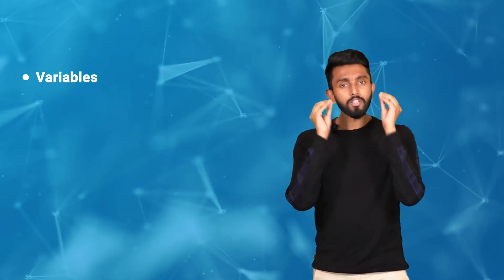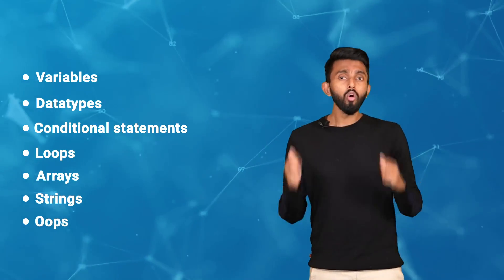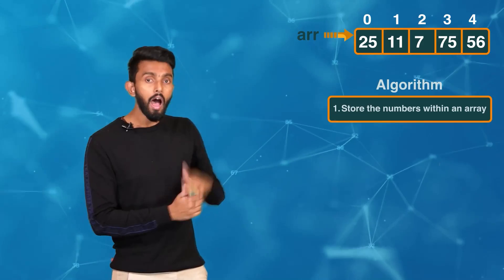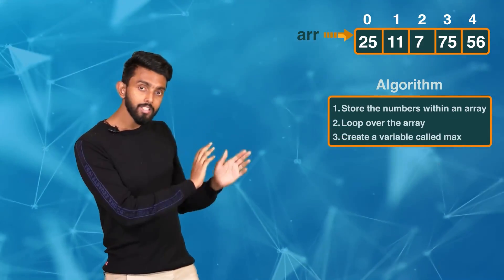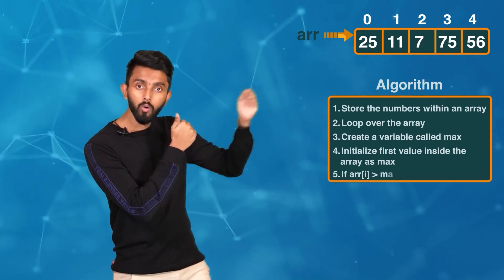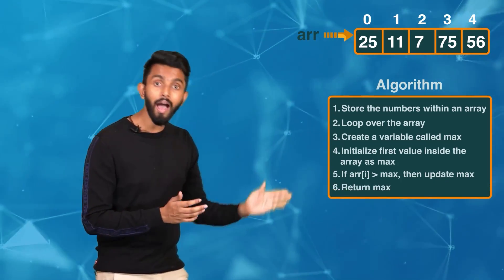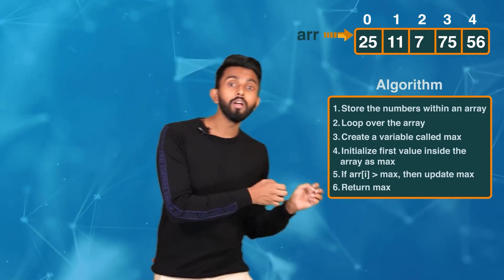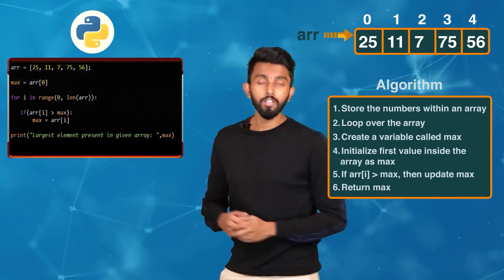5 TIPS TO GET GOOD AT CODING | TAPACADEMY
Coding is one of the most essential skills in the 21st century. By coding, you can give solutions to every kind of business in this digital world.
The people who are good at coding are in huge demand & are paid very high as there are the wizards of our new age.
If you are someone who wants to learn to code & make a career out of it, then you are in the right place.

Are you looking for something more? Enroll in our programming courses and become a professional in coding and get placed in the reputed companies. The training at TapAcademy is completely aligned with industry standards.

@TAPACADEMY  Highlights:
24*7 LMS Access
1:1 Mentorship
Instant Doubt Discussions
100% Placement Opportunity
Mock Interviews & Online Interview Etiquettes
Personalized Course Curriculum